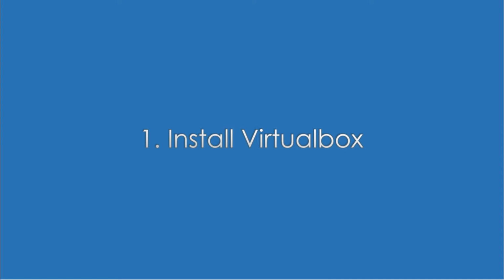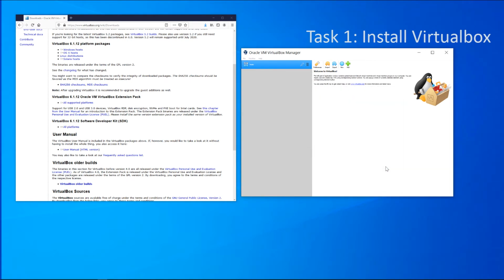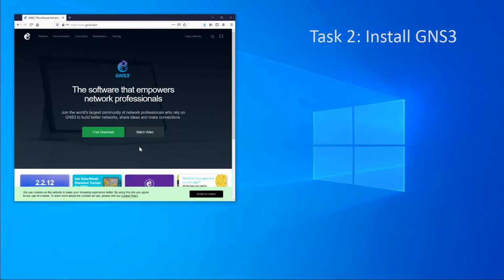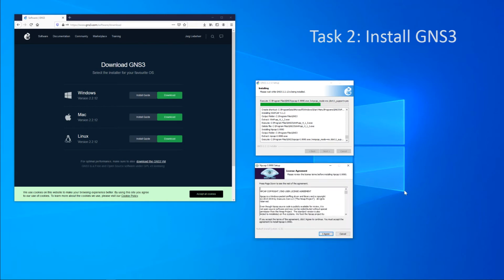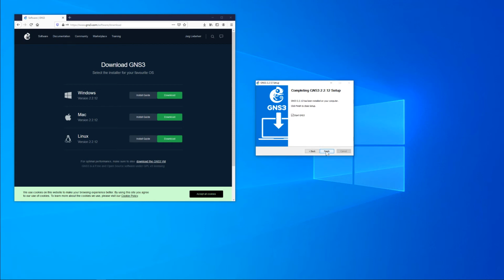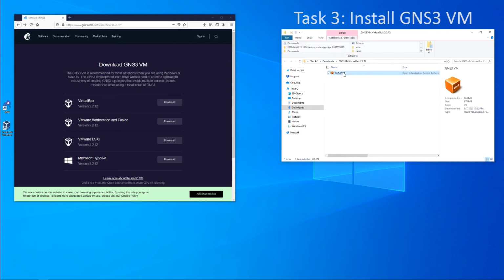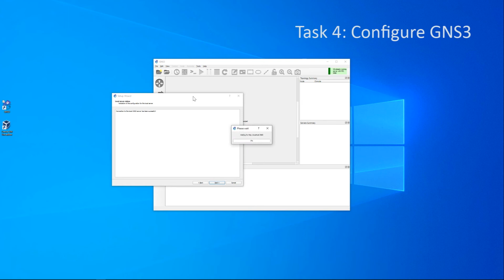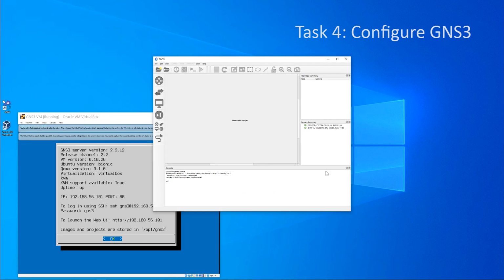Software Installation for the Virtual Internet Lab (Windows Version)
Guide to the installation of software for the Virtual Internet Lab.

Installed (free) software packages: Virtualbox 6.1.12, GNS3 2.2.12 (includes Wireshark 3.2.4), GNS3 VM 2.2.12 System requirements: Windows 10.